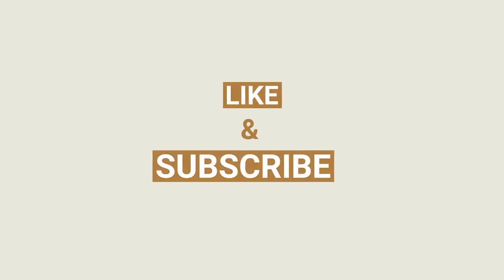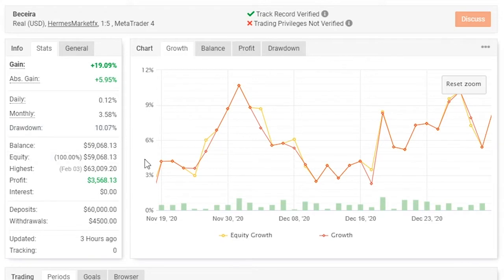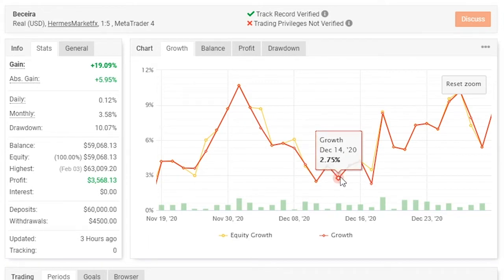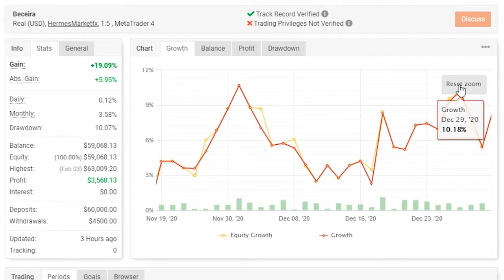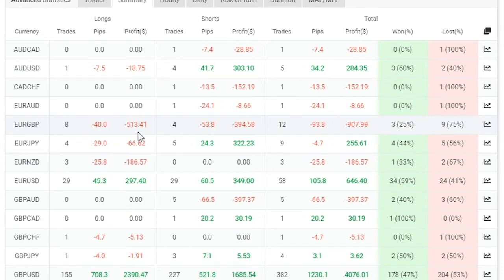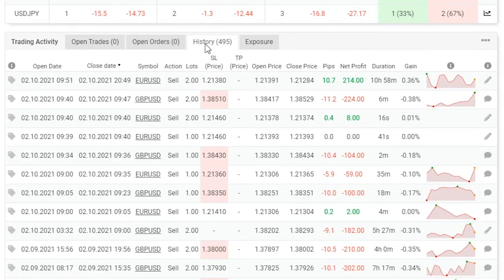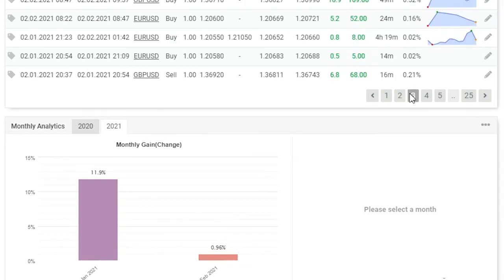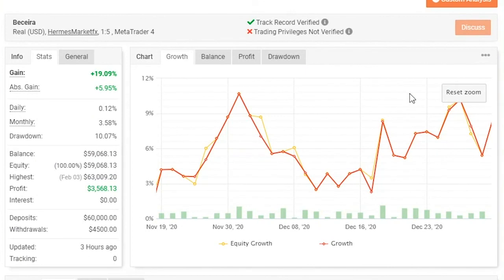Beceira - $60,000 Funded AudaCity Capital Forex Trader - Account Review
Forex Proprietary Trader
Funded Trading Account:

AudaCity Capital has a world-renowned reputation for funding and backing profitable traders. If you have the talent and know-how, we will provide you with the necessary funding, shaping your future.

If you are a successful trader, ambitious with a proven trading strategy who is looking to move to the next level, then our Funded Trader Program is exactly what you’re looking for!

Why should you join our Traders Team?
-Fully funded trading account.
-Big profits 50-50 % profit split.
-Mobile international trading.
-You’re not liable to losses.
-10% Drawdown.
-Robust technology and deep institutional liquidity.

 Apply now and start managing our Capital!